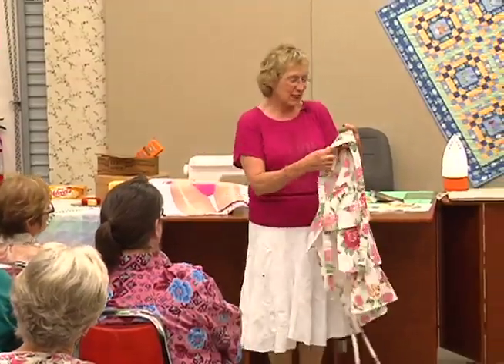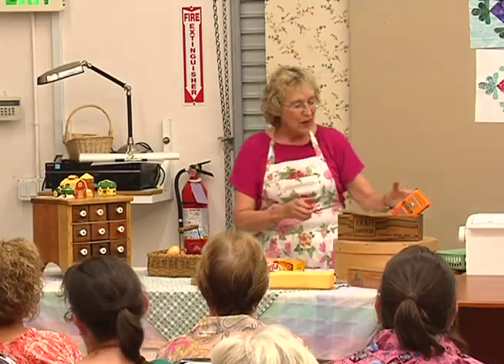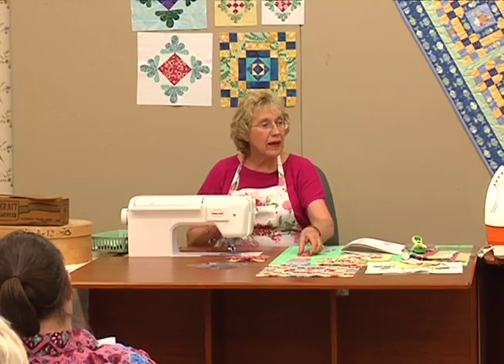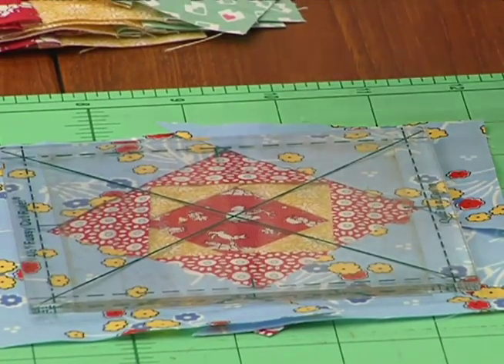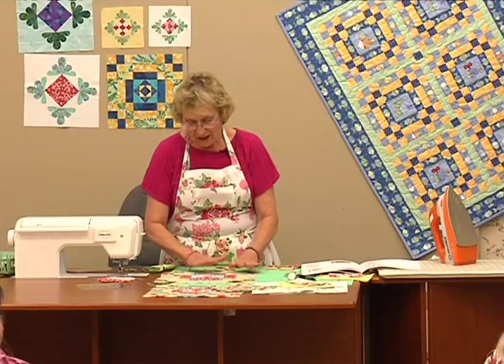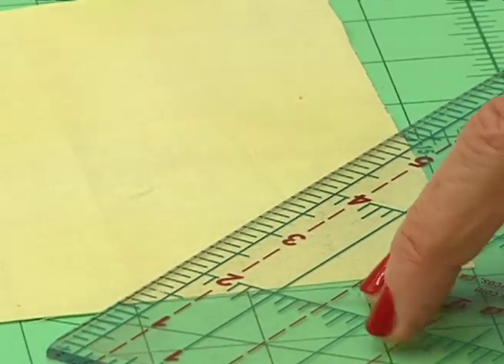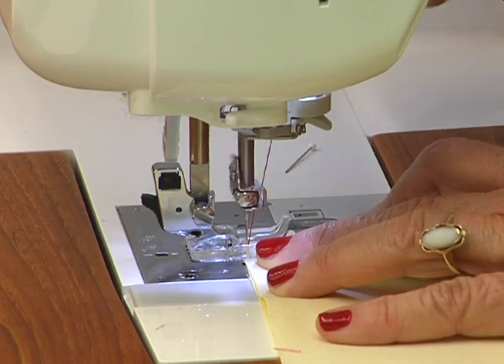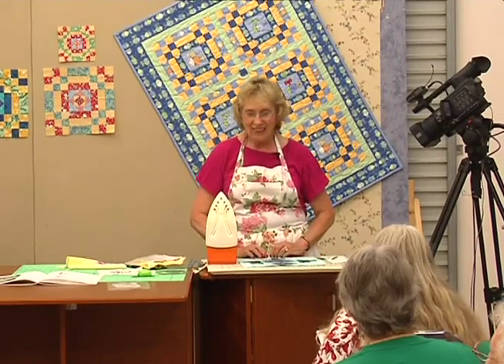Quilts from El's Kitchen - Cheese Box & Crab Apple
Live Block Party from July 2012.

Follow along with Eleanor as she teaches us how to make Cheese Box and Crab Apple.